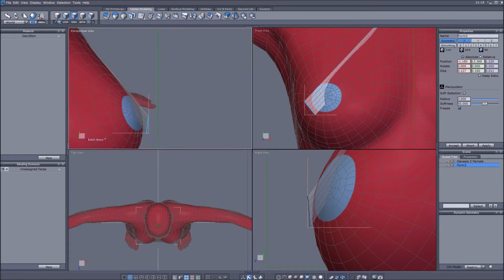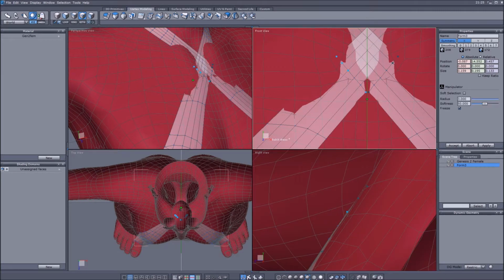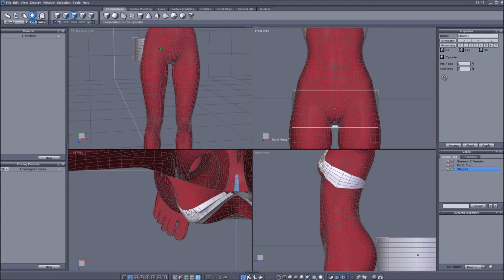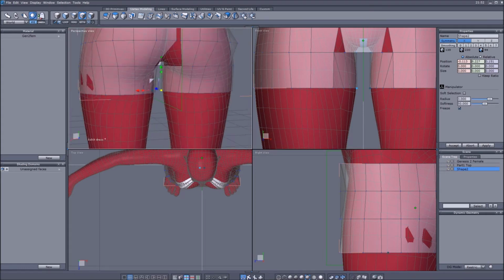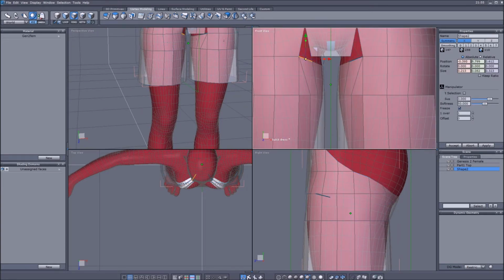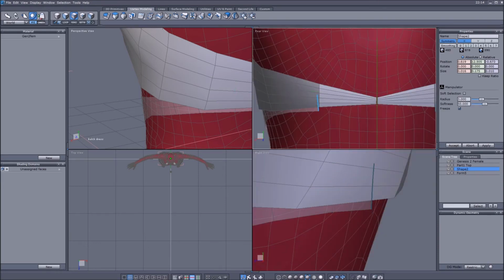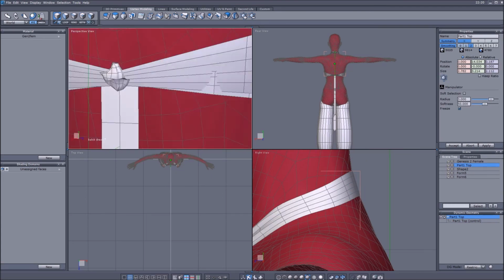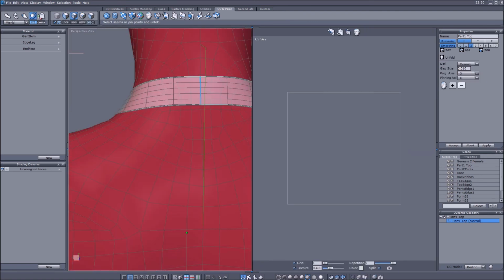The "art" in "Garment"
I made somehting remotely wearable and also ranted about modern times while being at it.